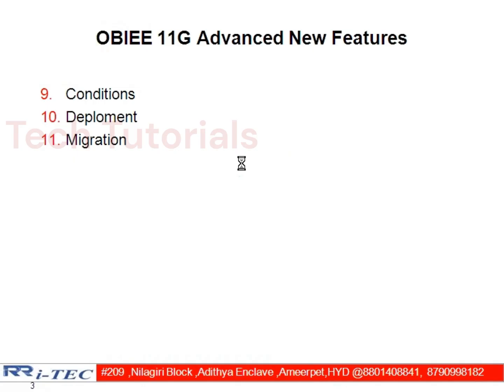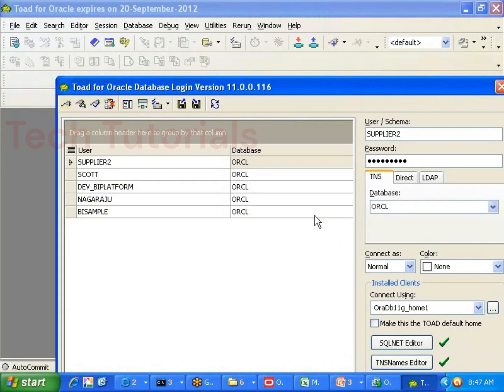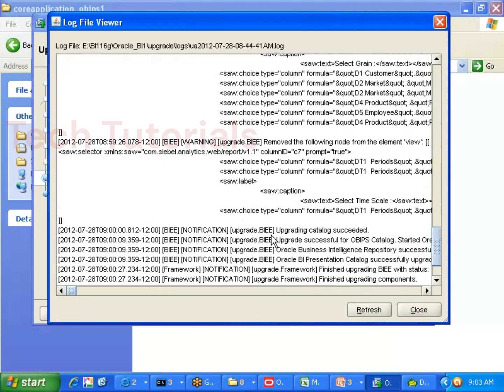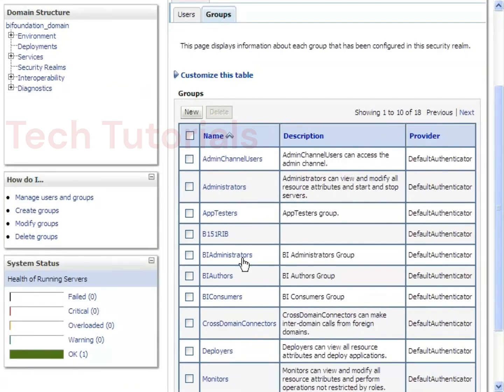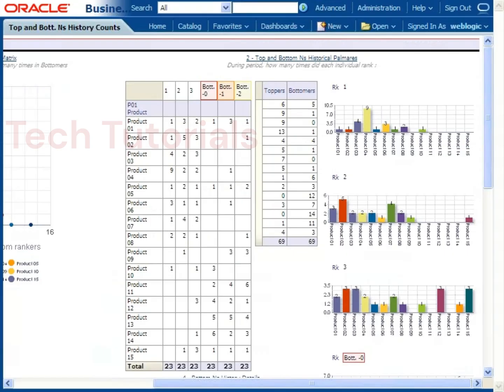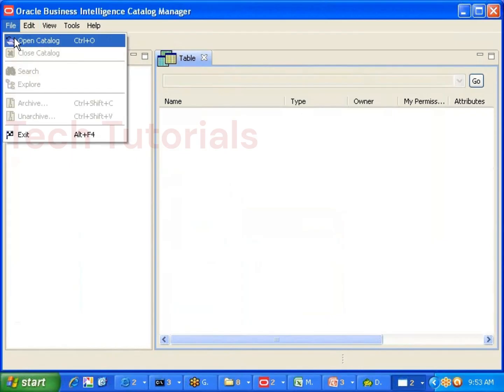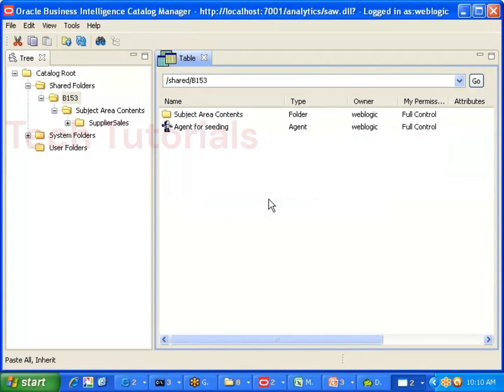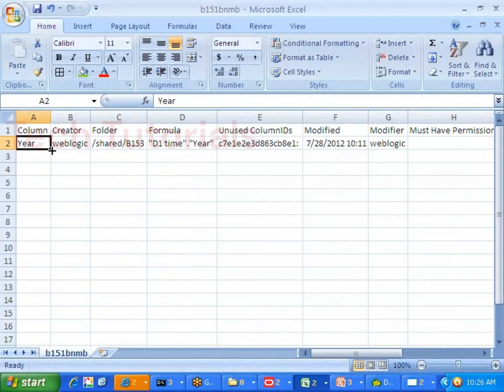OBIEE 11g Fusion Middleware: Deployment & Upgrade Tips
🚀 OBIEE 11g Fusion Middleware: Deployment & Upgrade Tips | Complete Guide

In this video, you'll learn practical deployment strategies and upgrade best practices for Oracle Business Intelligence Enterprise Edition (OBIEE) 11g running on Fusion Middleware.

Whether you're an OBIEE Administrator, BI Developer, Middleware Engineer, or Oracle Consultant, understanding the deployment architecture and upgrade process is critical for maintaining a stable and high-performing BI environment.

📌 Topics Covered:

✅ OBIEE 11g Architecture Overview

✅ Fusion Middleware Components Explained

✅ Environment Preparation Checklist

✅ Repository (RPD) Deployment Tips

✅ Catalog Migration Strategies

✅ WebLogic Configuration Considerations

✅ Security and Authentication Validation

✅ Upgrade Planning and Risk Assessment

✅ Common Upgrade Challenges and Solutions

✅ Performance Optimization After Upgrade

✅ Post-Upgrade Testing Checklist

By the end of this session, you'll have a clear understanding of how to successfully deploy and upgrade OBIEE 11g environments while minimizing downtime and ensuring system reliability.